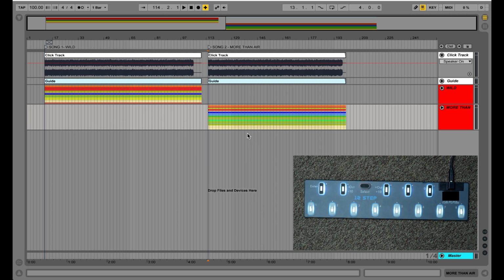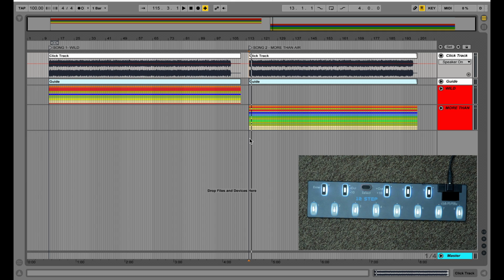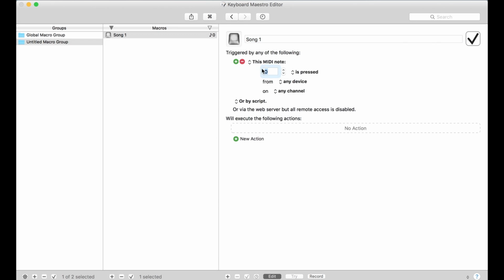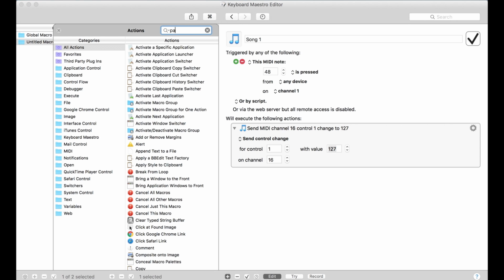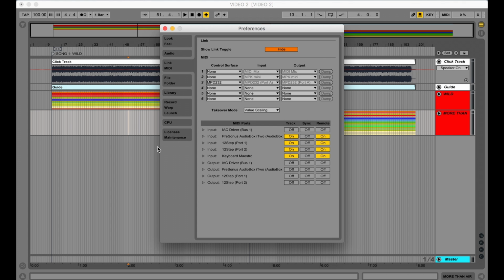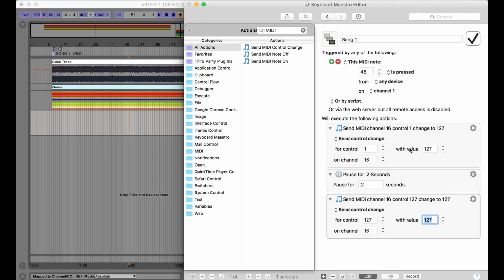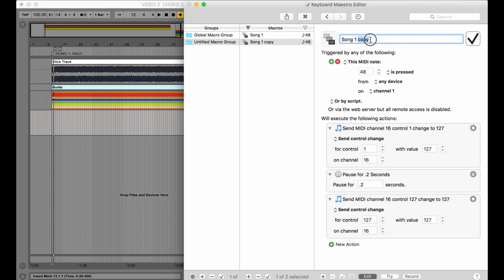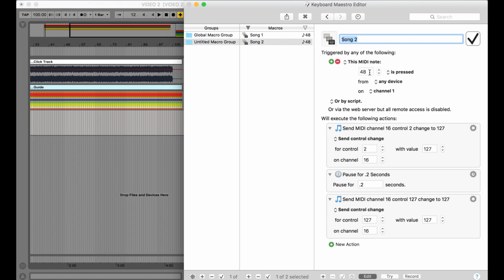Triggering Tracks In Arrangement View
This video shows the process for starting your tracks in Ableton Live's Arrangement View using just one command.